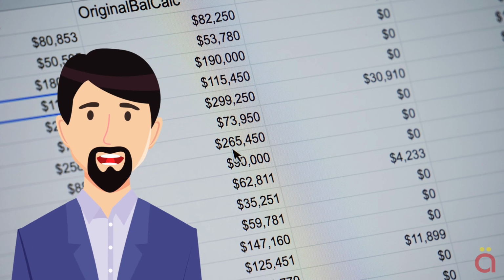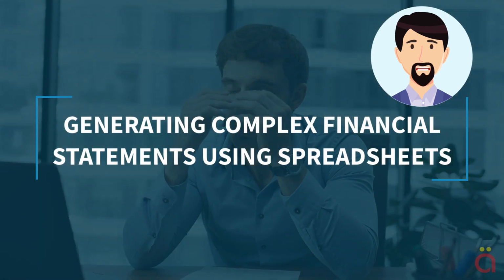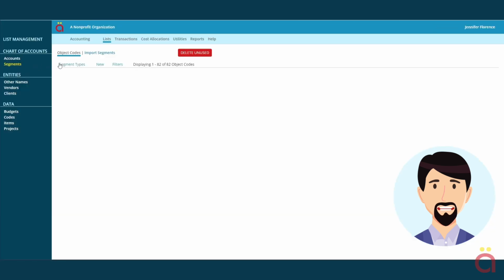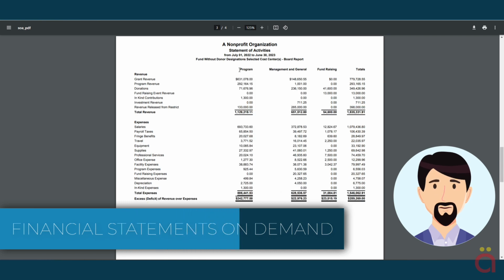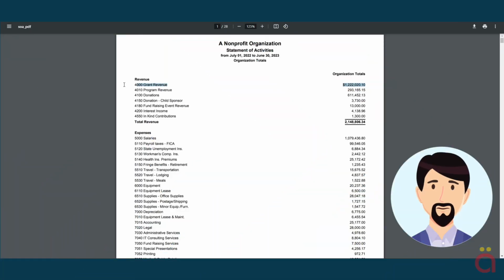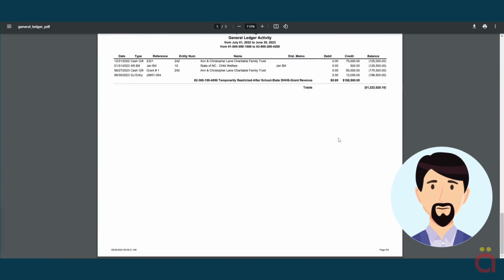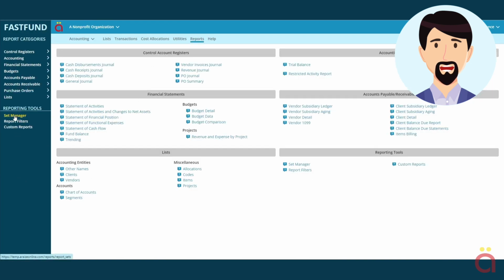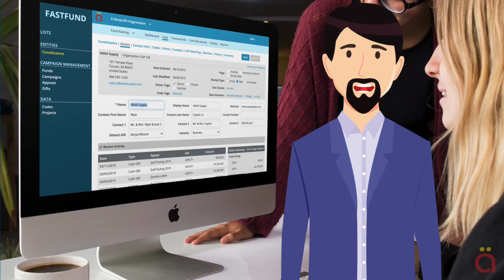Alternative to Exporting Quickbooks Data to Spreadsheets for Nonprofits | Araize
Say goodbye to spreadsheet stress as we delve into common challenges like exporting Quickbooks data to excel financial spreadsheets, data entry dilemmas, and consolidation nightmares. Watch as we demonstrate how FastFund Accounting can make these issues a thing of the past!

Tired of wrestling with complex spreadsheets? FastFund Accounting is the solution you've been waiting for!

In this video, we will walk you through how FastFund, a SaaS system specifically designed for nonprofits by CPAs and accountants, can help simplify generating your nonprofit financial statements. By the end of this video, you'll be ready to take the first step towards an stress-free, streamlined approach to nonprofit finance.

FastFund integrates accounting, fundraising, and payroll all in one place, providing you with the tools and guidance needed to confidently manage your fiscal responsibilities.FastFund is not only affordable for nonprofits of all sizes due to our subscription-based model, but it also brings efficiency to your work. Our users report an average of 30-40% time savings on audit preparation, grant reporting, and IRS filings, translating to substantial cost savings each year.

Want to take control of your nonprofit management and become more compliant, accountable and sustainable?

Sign Up for a Live Demo of FastFund Online and learn how you can achieve your financial goals

[Online Course] Nonprofit Accounting Fundamentals.
Enroll and learn essential skills necessary to avoid common accounting pitfalls and become more accountable to funding sources. Nonprofits often make at least one major mistake when it comes to accounting. Without understanding of nonprofit accounting principles, compliance becomes problematic.

Have questions? We welcome your questions, comments and feedback below.